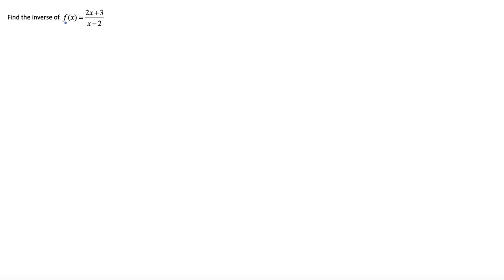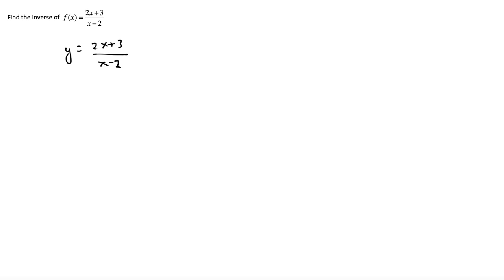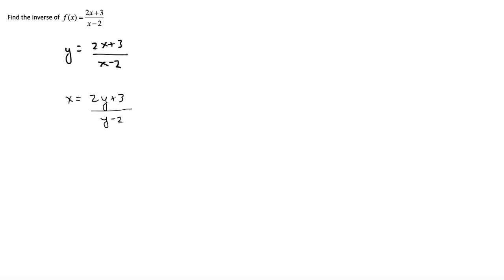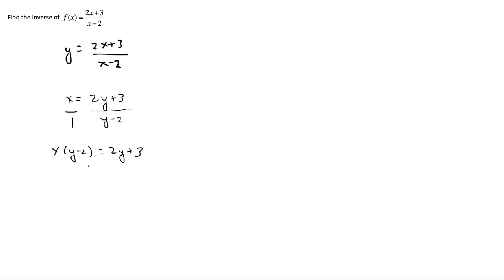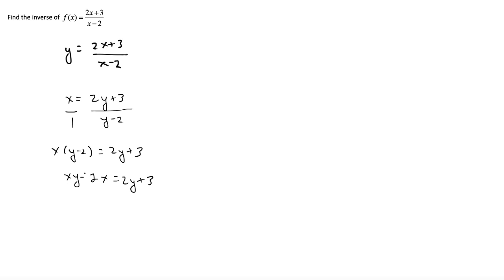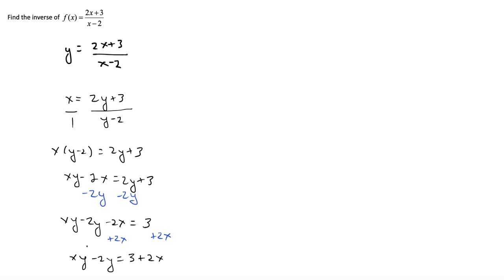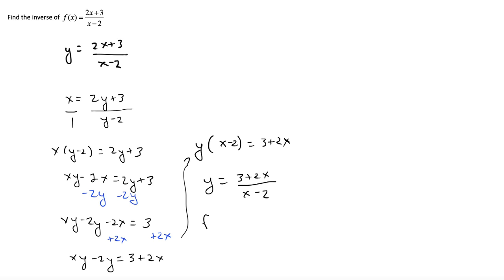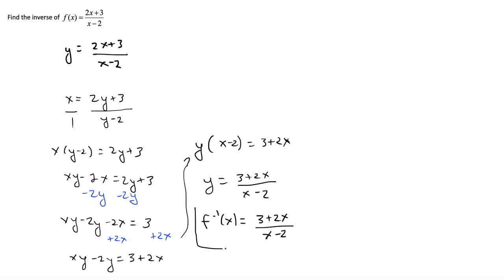126 3 8 6